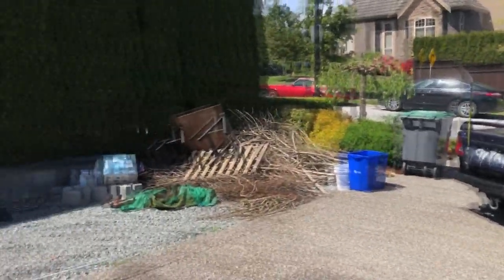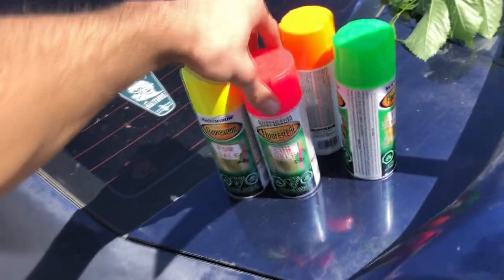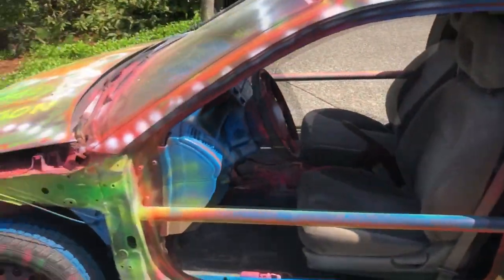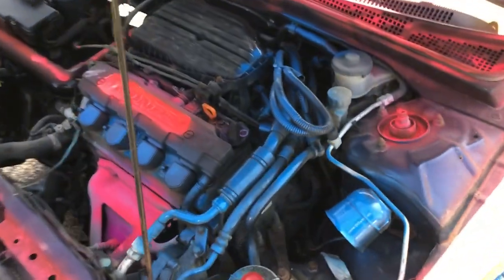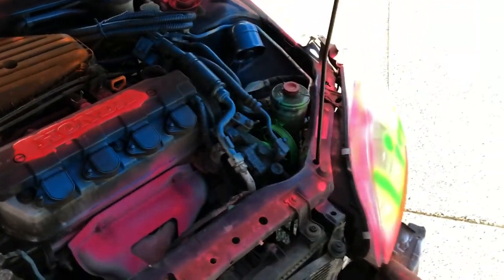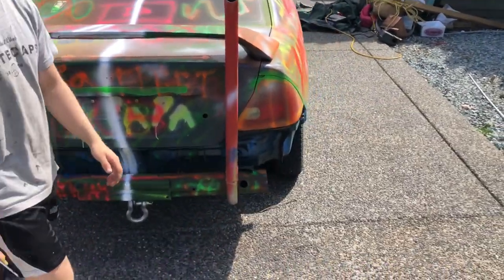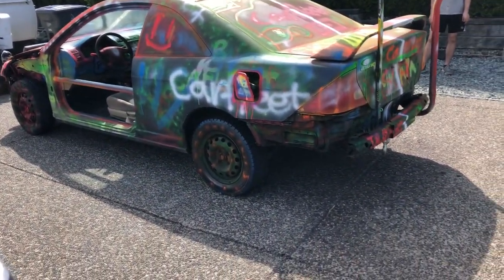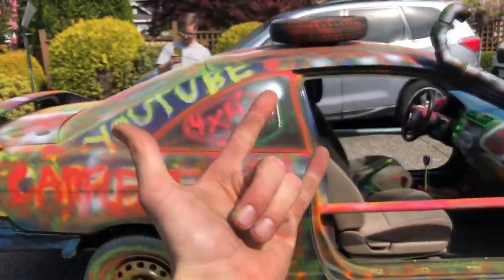OFF ROAD CIVIC GETS A CUSTOM PAINT JOB! (MUDDER CIVIC PART 7)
off road civic gets a crazy custom paint job! the boys went nuts with the rattle cans stay tuned to see it go off road !!! some say its the 6ix9ine mobile

follow our instagram we follow back!! dm us some idea's!